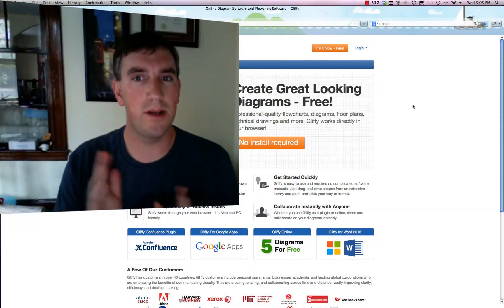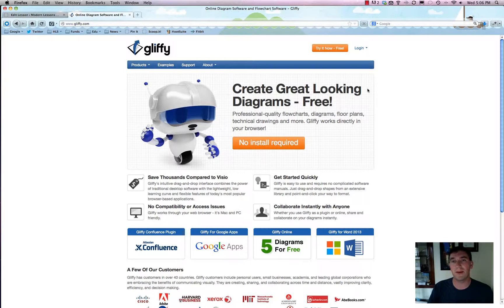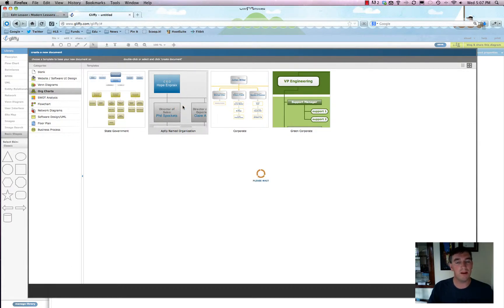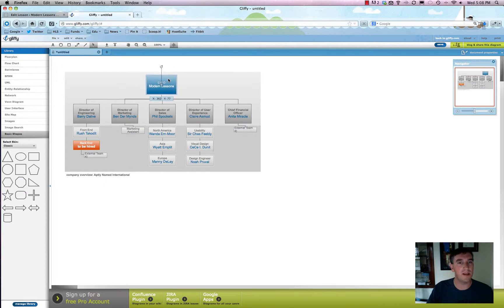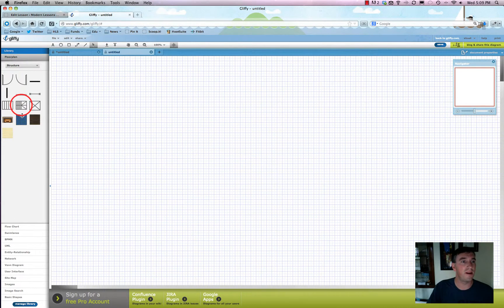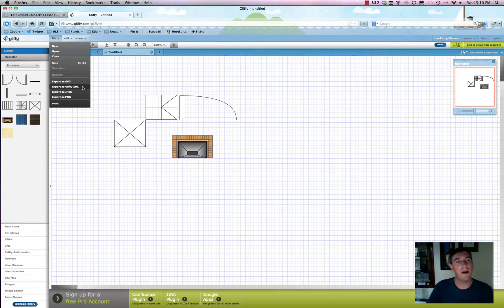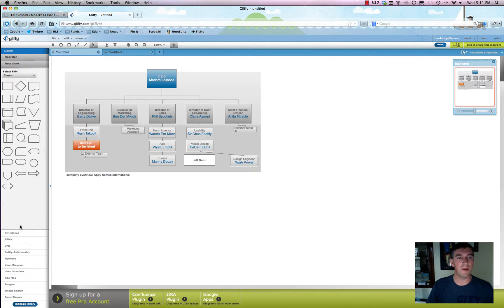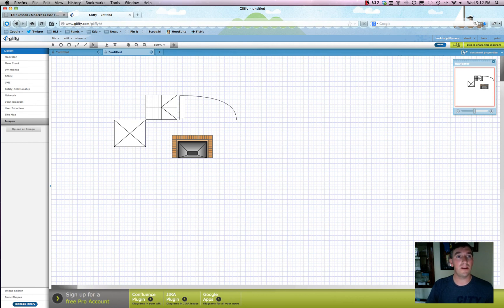Getting Started With Gliffy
A walkthrough of the basics of Gliffy - a web-based infographic, flowchart, and visualization manager.